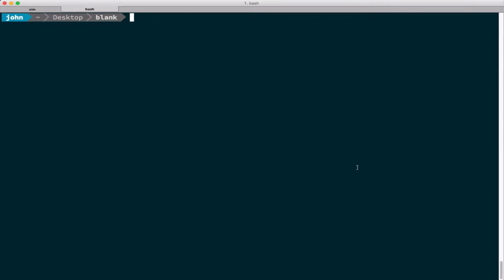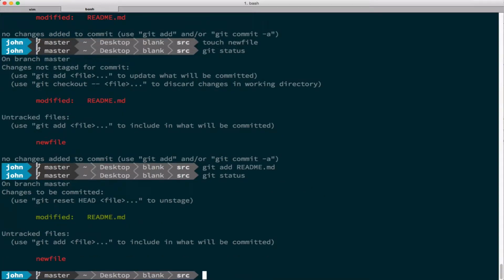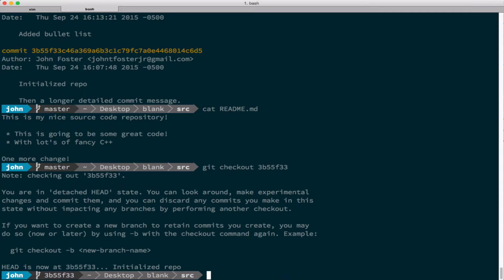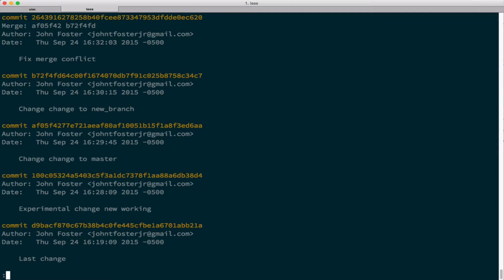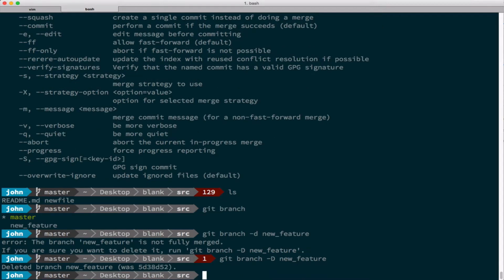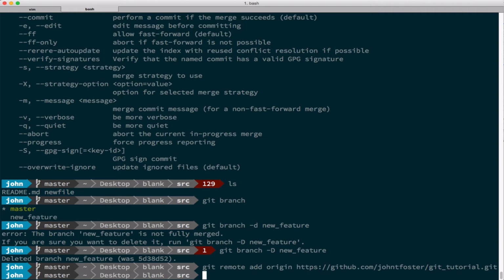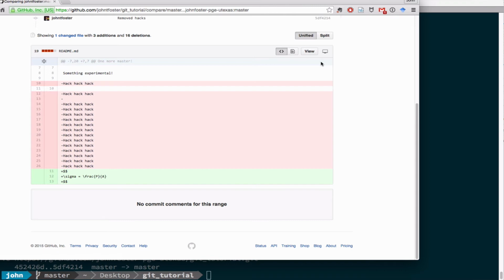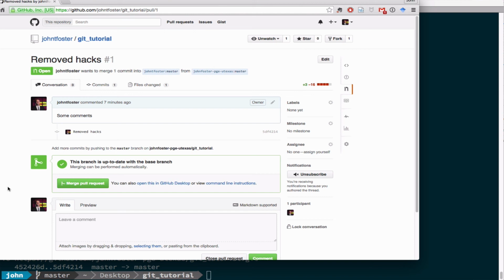git and Github tutorial